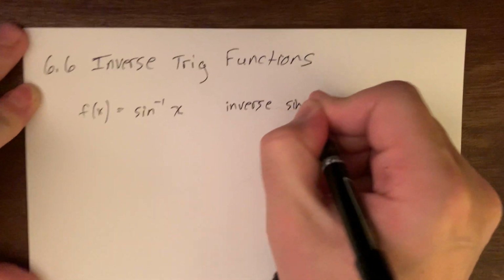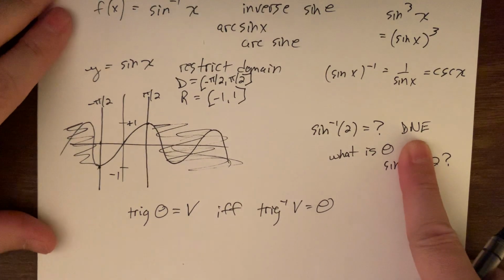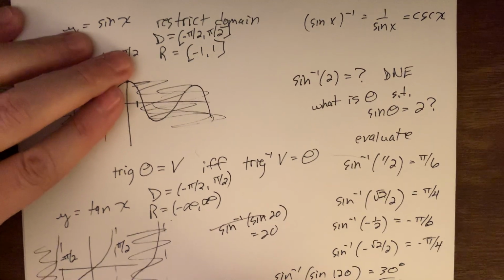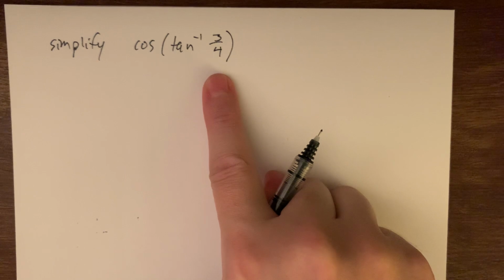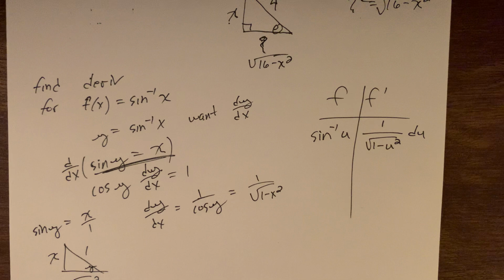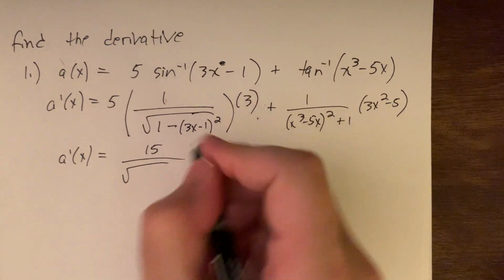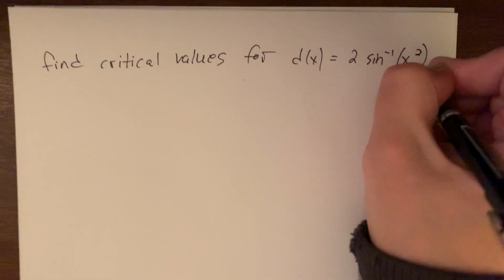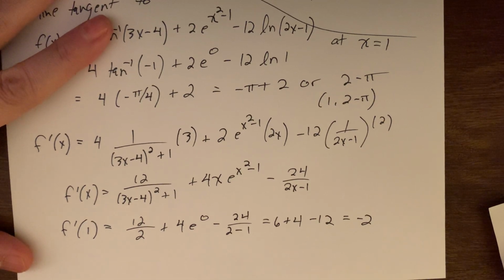Calc 6.6 Part 1